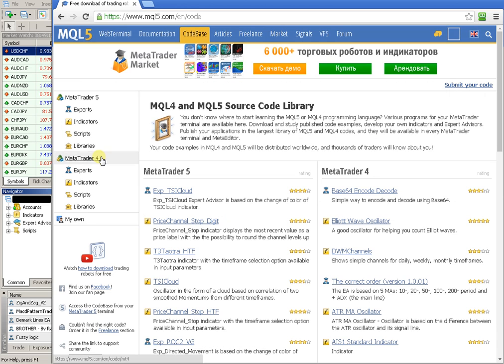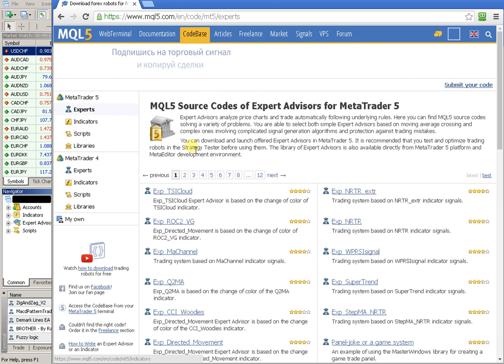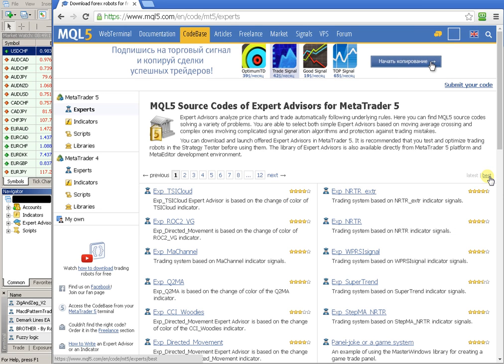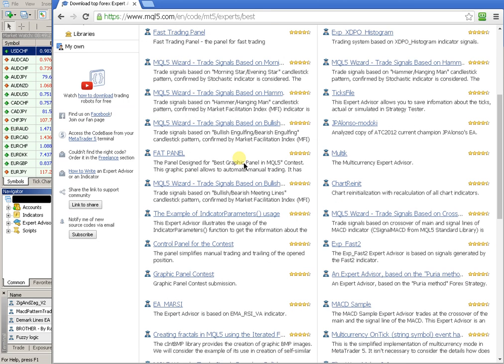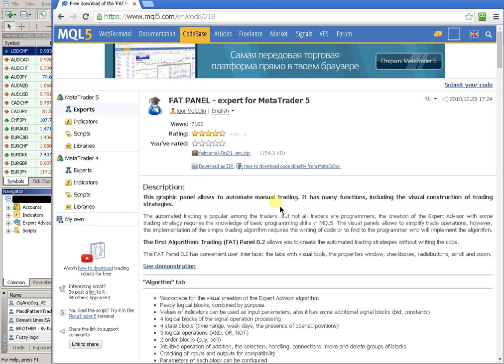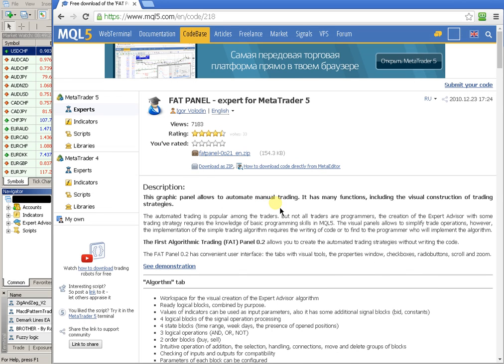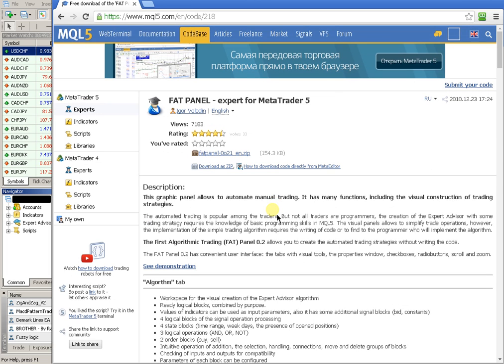Forex Trading Robots free Download for Metatrader